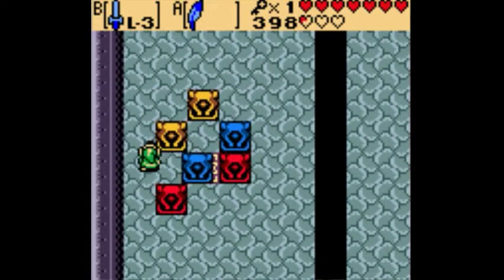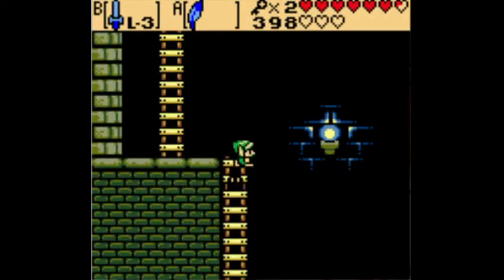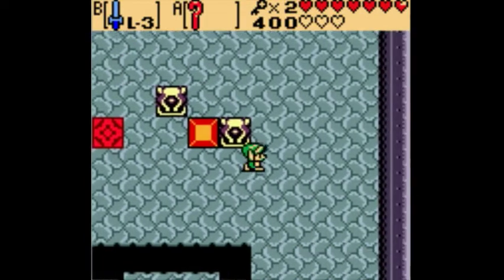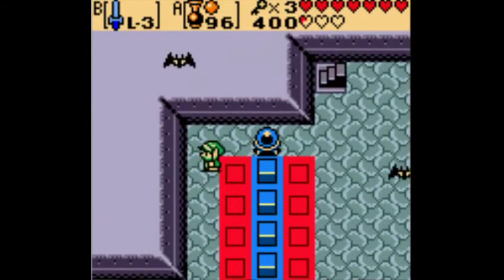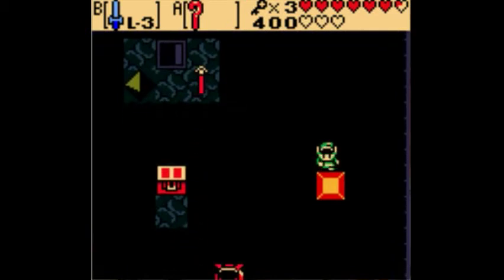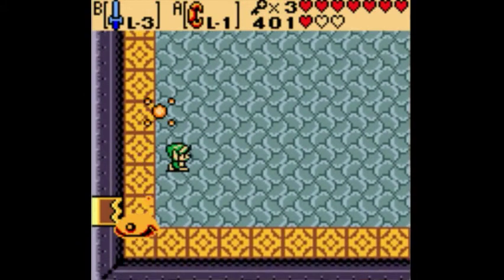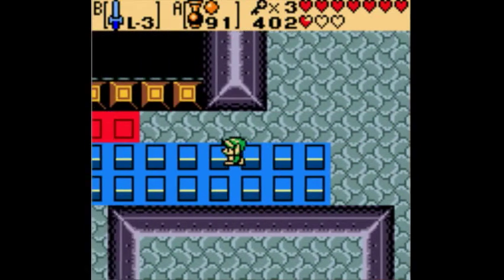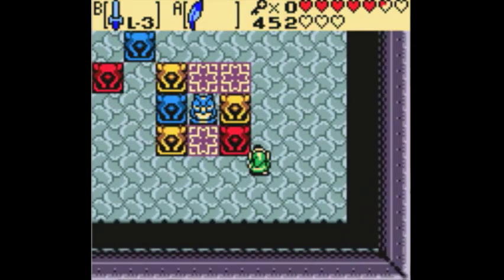Let's Play Oracle of Ages [27] King Me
Proceeding farther in the Crown Dungeon, and picking up the Cane of Somaria.